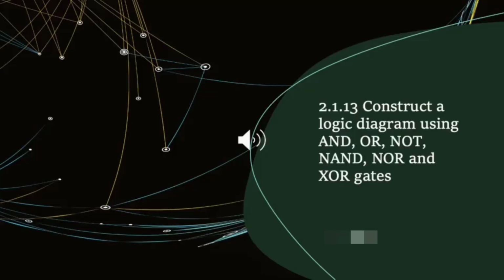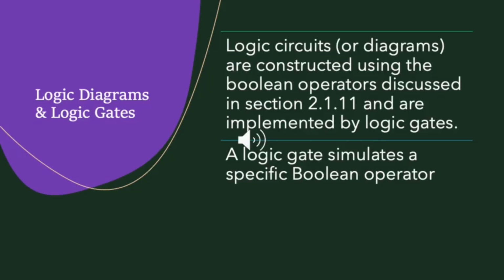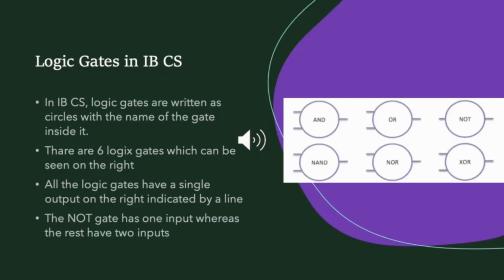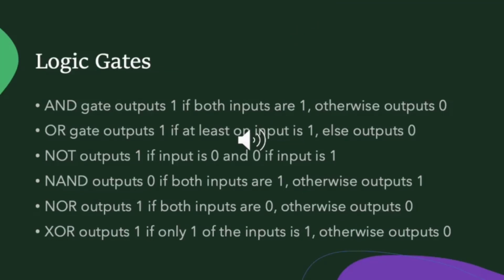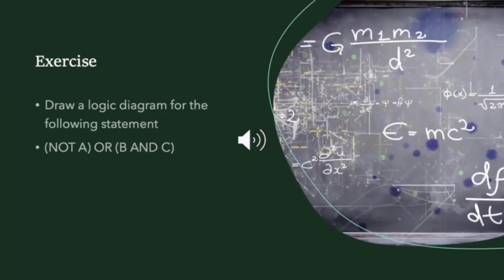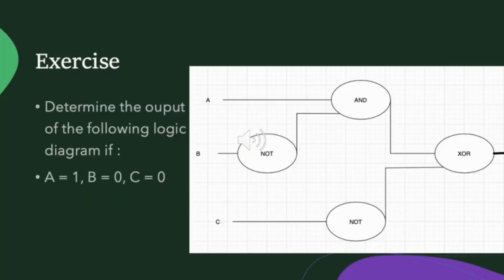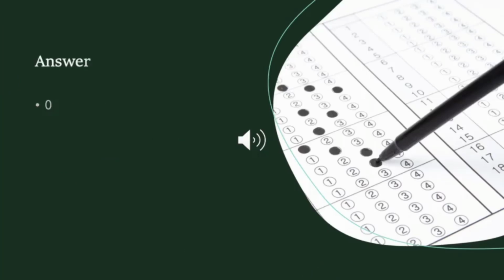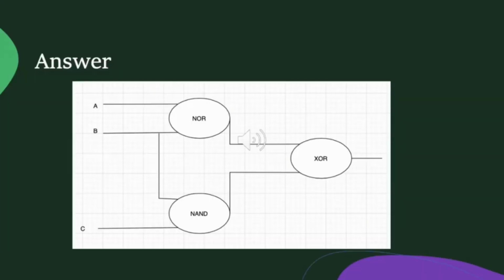Topic 2.1.13 IB CS (Group 3)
2.1.13 Construct a logic diagram using AND, OR, NOT, NAND, NOR and XOR gates. (2022)